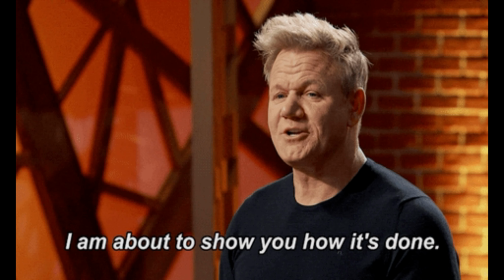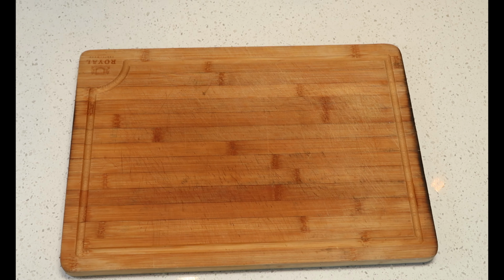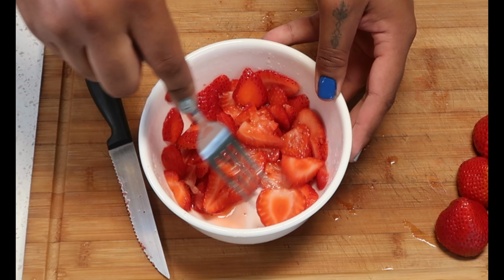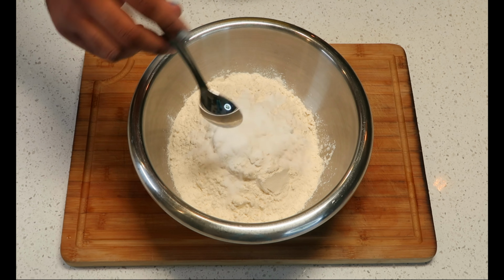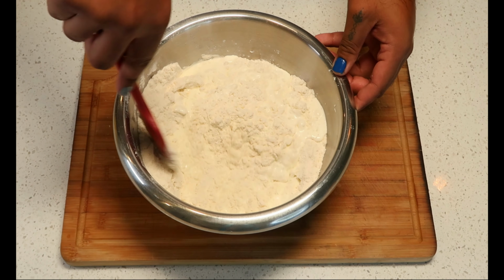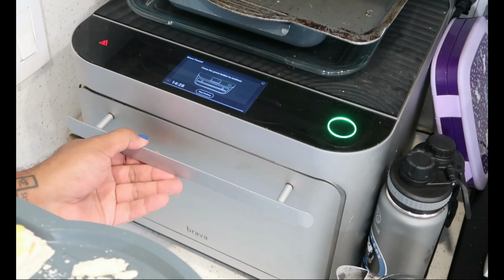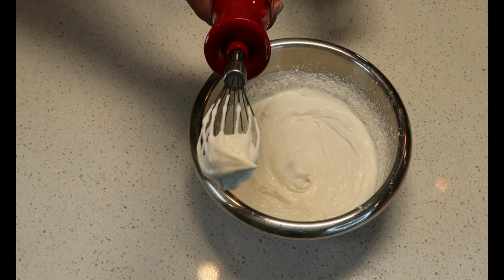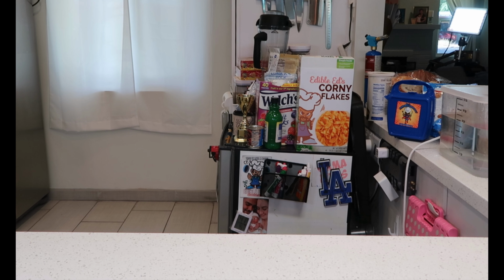Classic Strawberry Shortcake Recipe How to Make Strawberry Shortcake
Hello! Welcome to this week's edition of Edible Ed's! Enjoy this SOUPER awesome and delicious recipe! Yum! I love you!

Follow Edible Ed's on Instagram @edible.ed.cooks

Hey fellow Creators! Check out TubeBuddy to help you work smarter not harder!